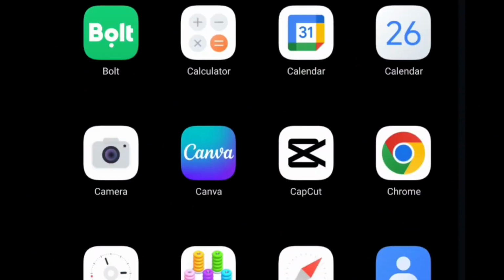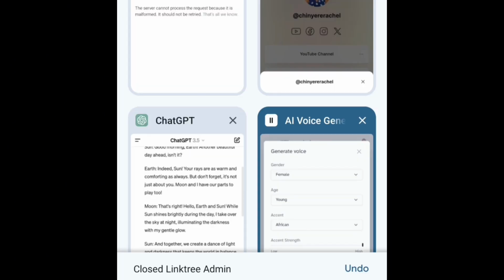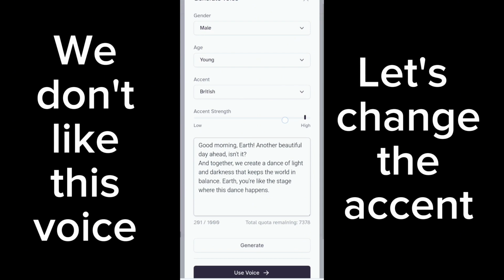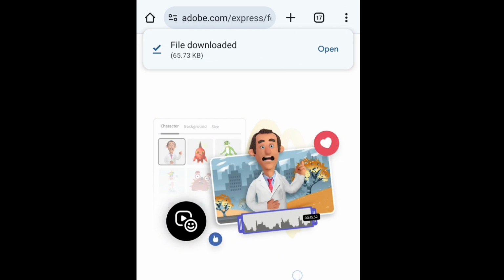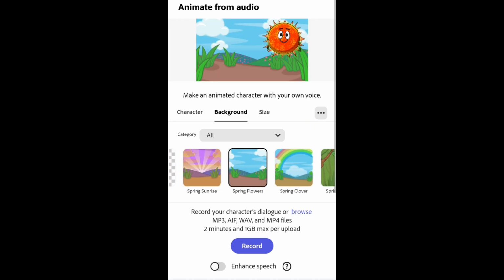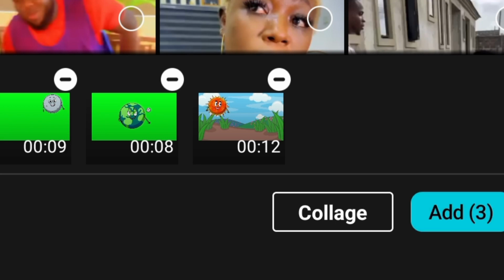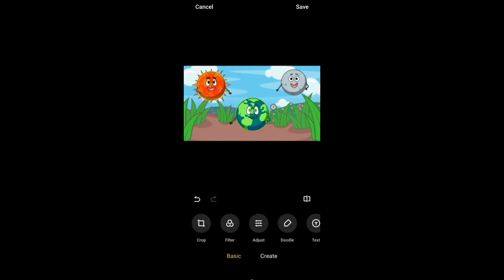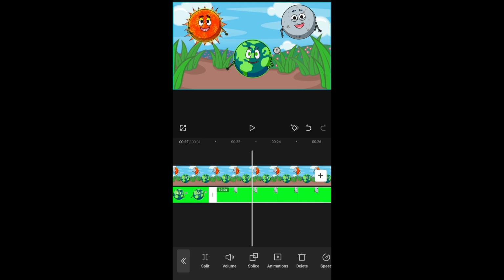How to Create Animation Videos using AI Tools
🌟 Today, we are exploring the amazing world of animation and dissecting how you can create stunning animation videos using just your phone and some incredible AI tools.

- Perfect for beginners and aspiring animators.
- No expensive software needed – just your phone and some creativity.
- Practical, easy-to-follow instructions.
- Tips to help you unleash your imagination and start creating content that can earn you money.

I love hearing from you! Got questions, video suggestions, or need further guidance? 😊 Let me know what kind of animations you plan to create or how this video helped you.

Let's make animation magic together! 🎬✨

*Timestamps*
00:00 Generate Script with ChatGPT (GPT-4o)
00:35 Generate Audio
05:30 Create Animated Videos
09:33 Edit Video